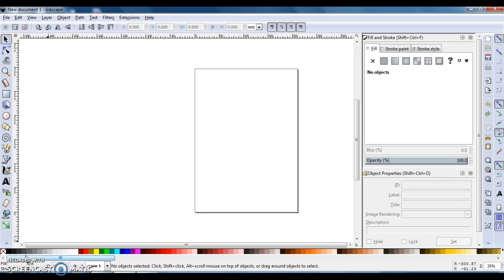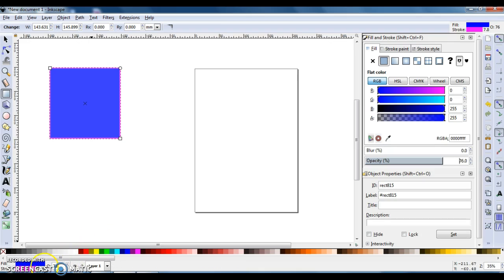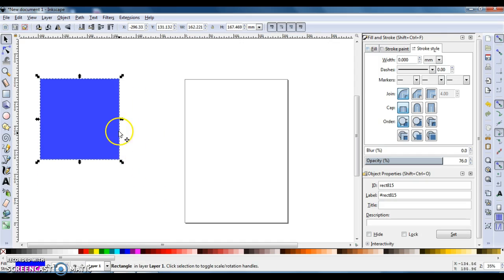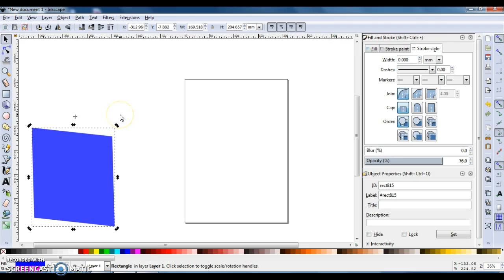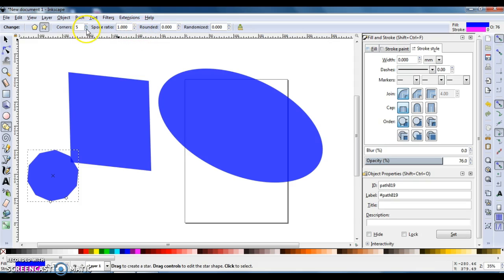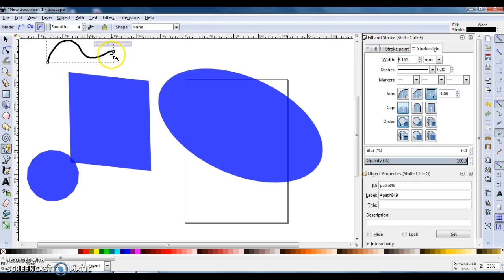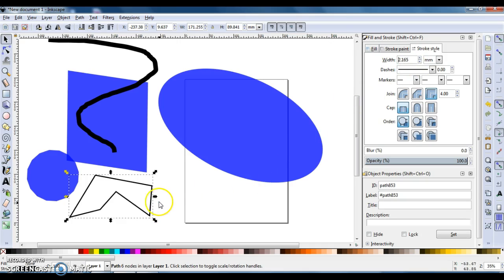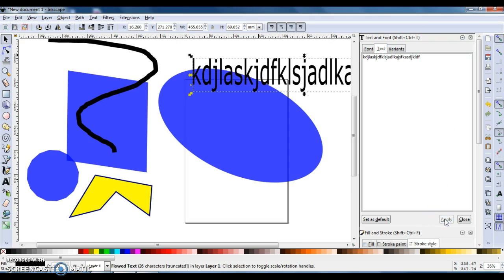Litt's Inkscape Tutorial 1-Basics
A quick video showing some of the tools on Inkscape.